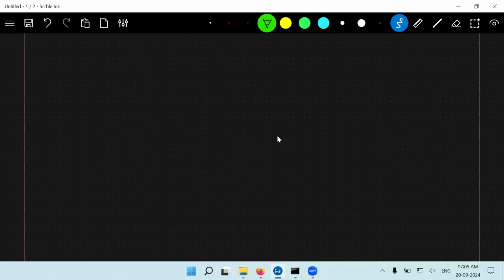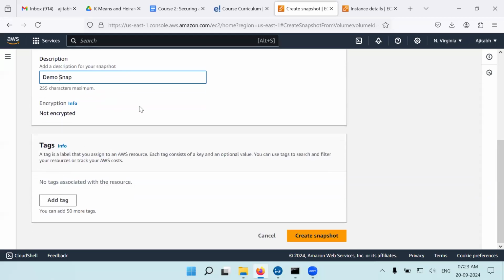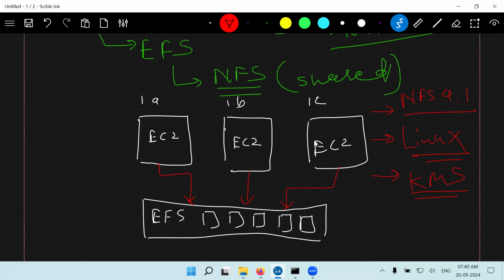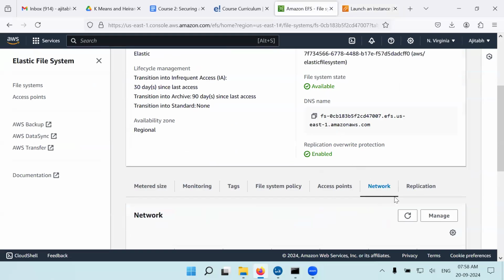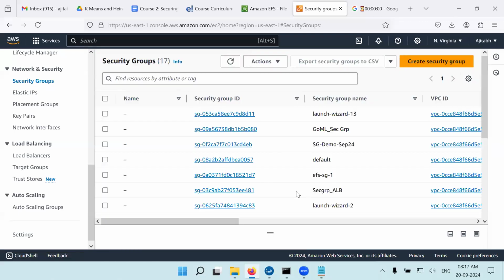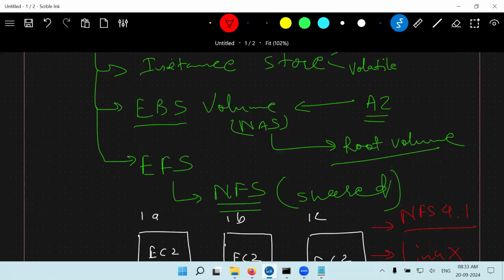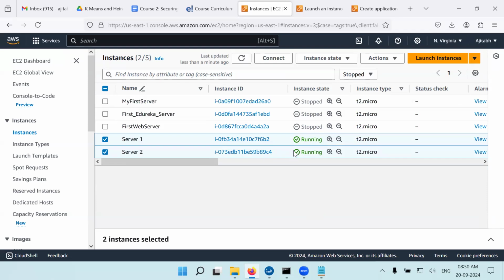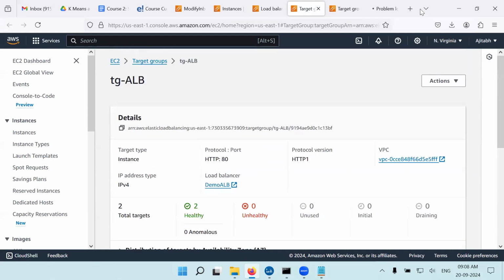AWS Solution Architect - Day5